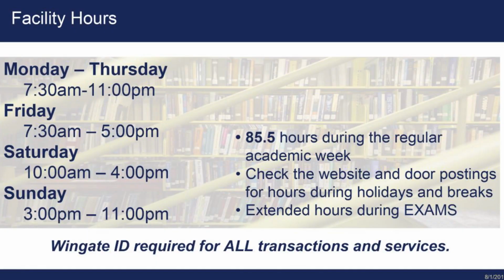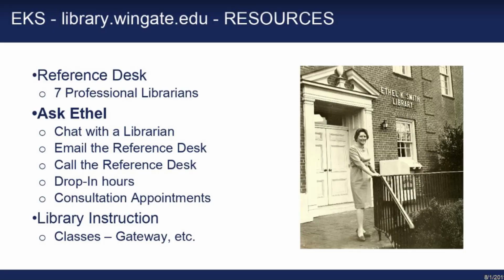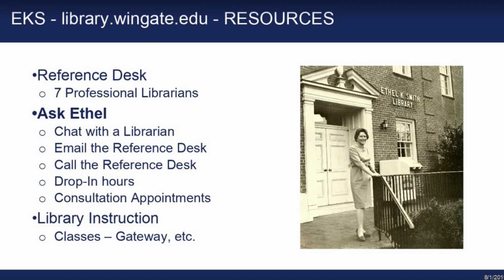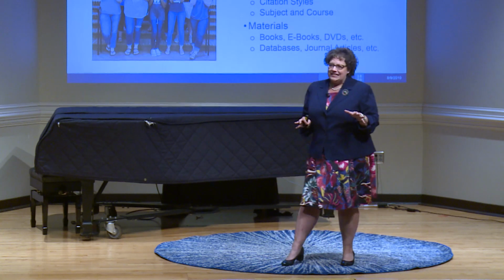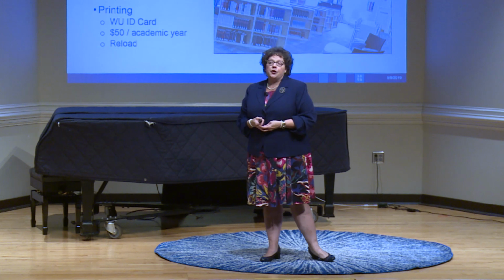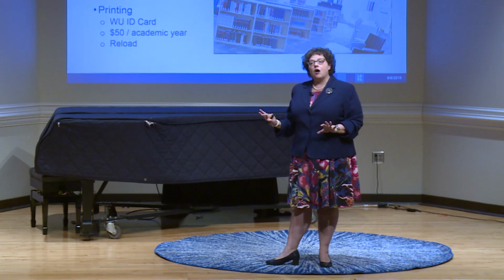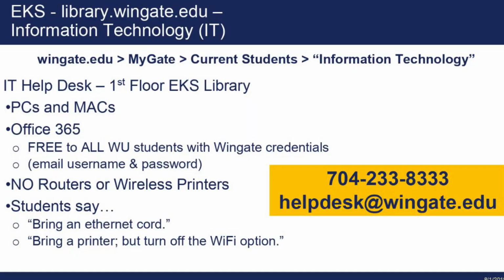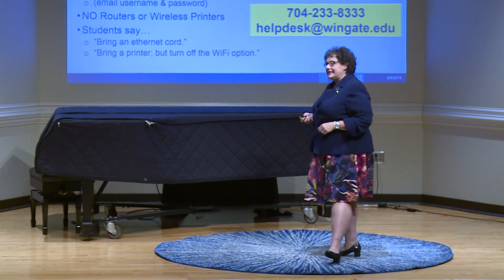Wingate University - Academic Support Programs - Part 1